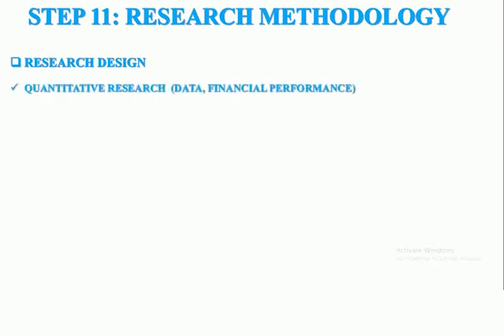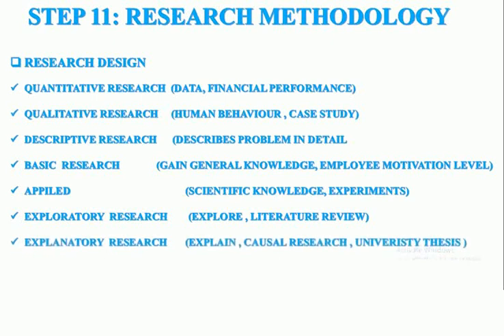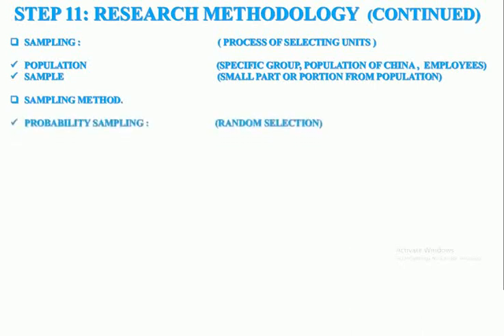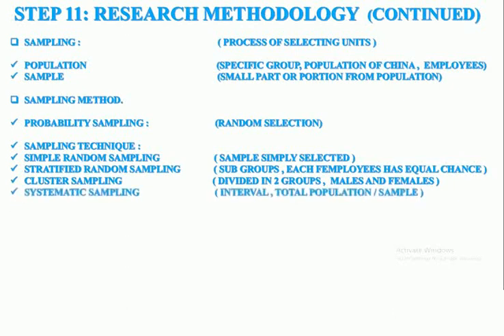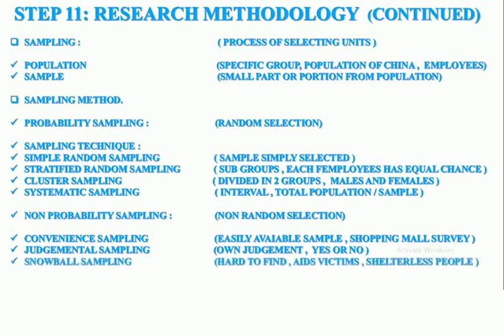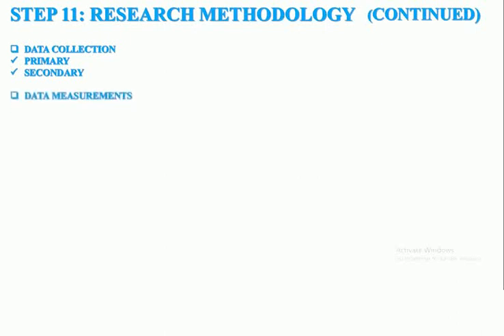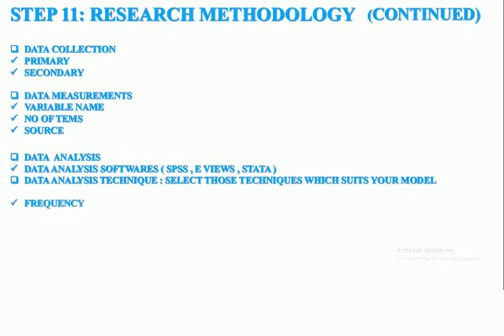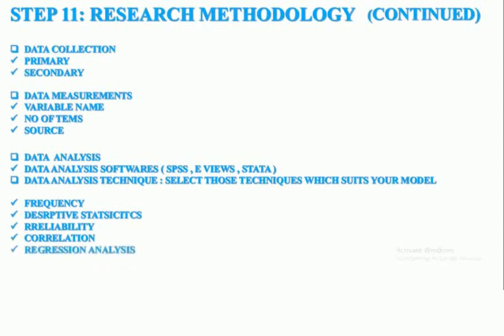Lecture no 11 l How Write Research Methodology l How to Write Series By Murad Learners Academy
Lecture no 11 l How Write Research Methodology l l How to Write Series By Murad Learners Academy l Murad Learners Academy

In this Video You Will Learn :

How Write Research Methodology

In Murad Learners Academy You Will Learn:

Research
Different Subjects such as Accounting/Business Studies /HRM
Books
Useful Websites
Skills
& Much More!

Category : Education